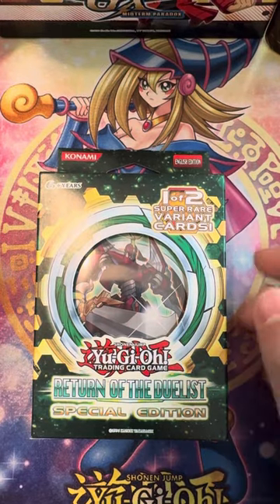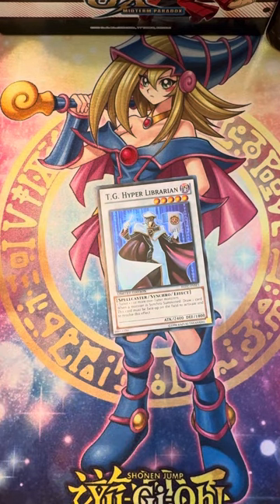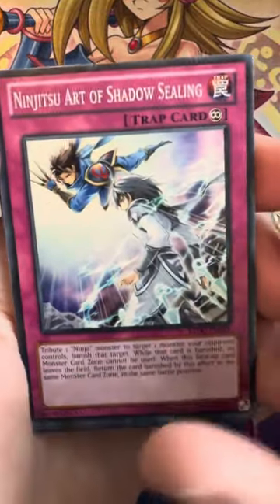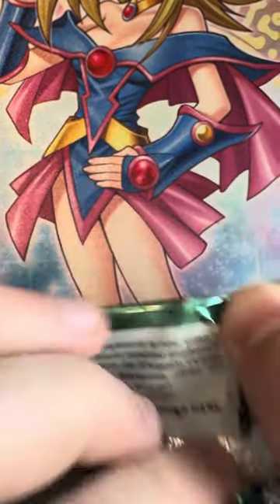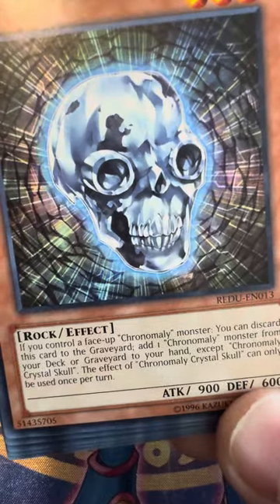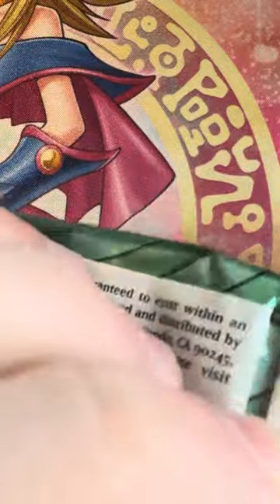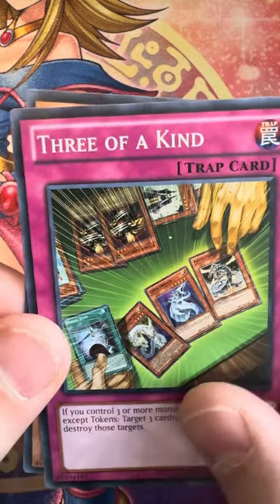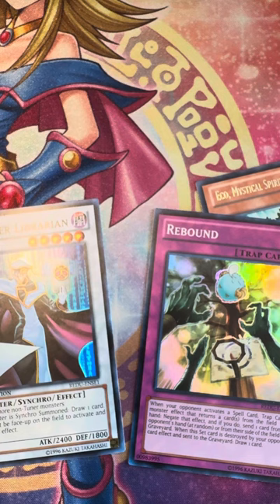Yugioh Return of the Duelist Special Edition Mini Box Opening!